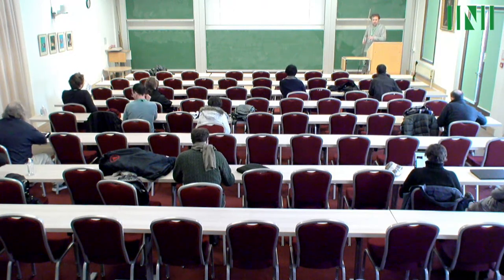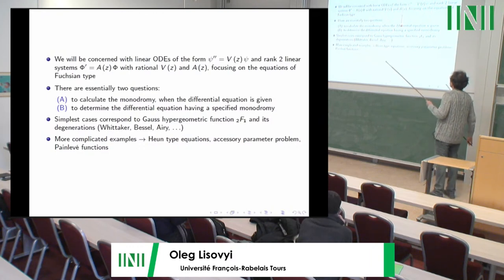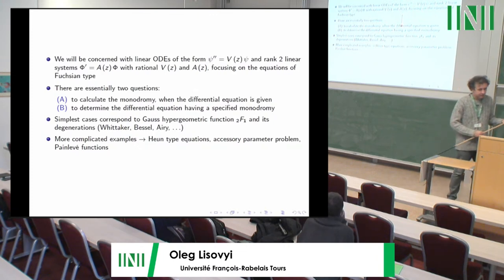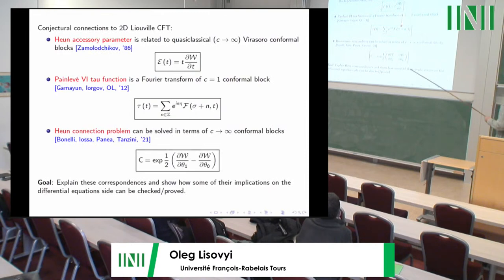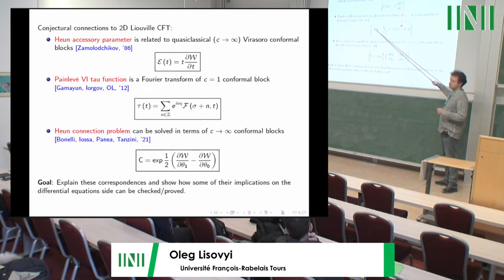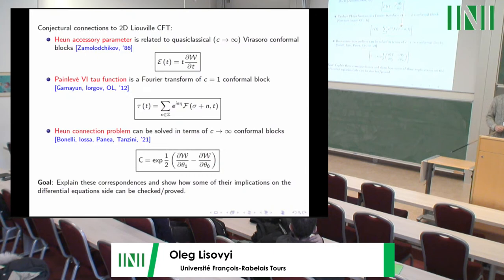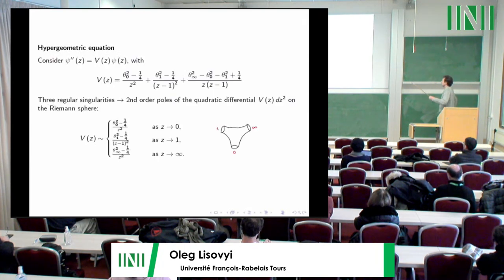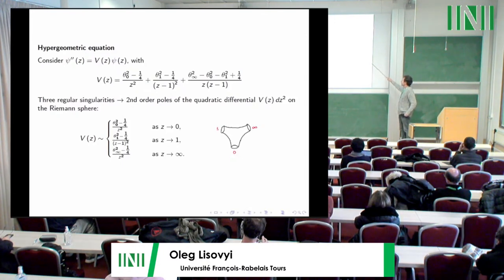AR2W03 | Prof. Oleg Lisovyi | Painlevé and Heun functions from Liouville conformal blocks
Speaker(s) Oleg Lisovyi Université François-Rabelais Tours
Date 15 December 2022 – 14:30 to 15:30
Session Title Painlevé and Heun functions from Liouville conformal blocks
Event [AR2W03] Applicable resurgent asymptotics: summary workshop
Abstract
I will review connections between the problem of construction of linear ordinary differential equations with prescribed monodromy and the 2D conformal field theory. This correspondence leads to a number of conjectures in the theory of Painlevé and Heun equations some of which have already been proven rigorously and some remain open. The two main applications I will focus on are the construction of the general solution of Painlevé VI equation and the computation of accessory parameter and connection formulas for Heun’s equation in terms of Liouville conformal blocks.